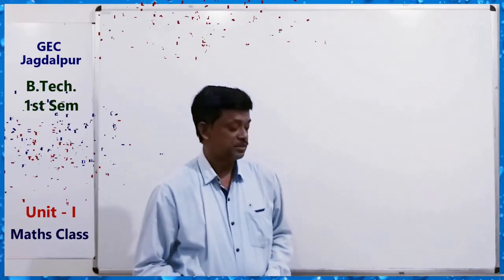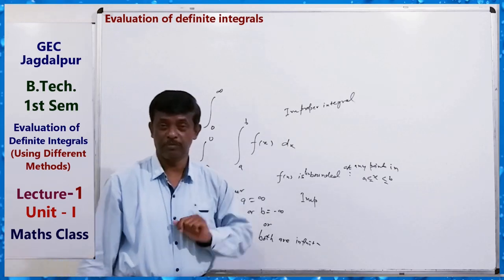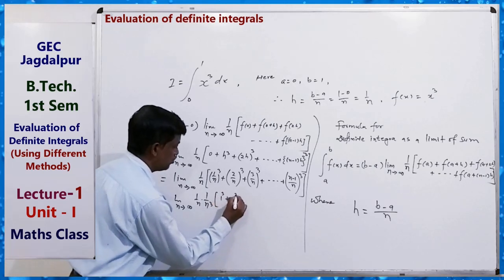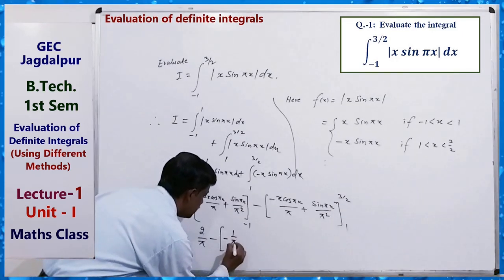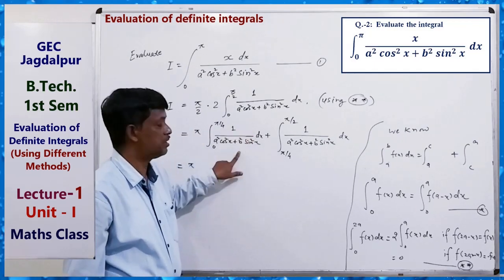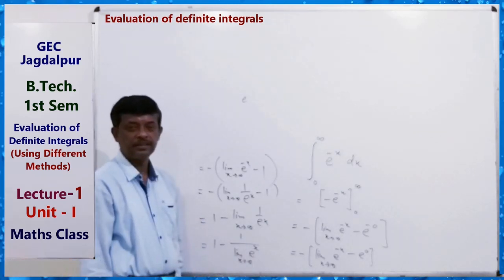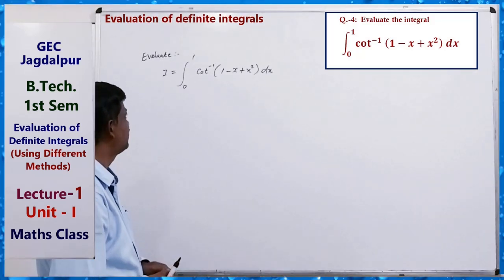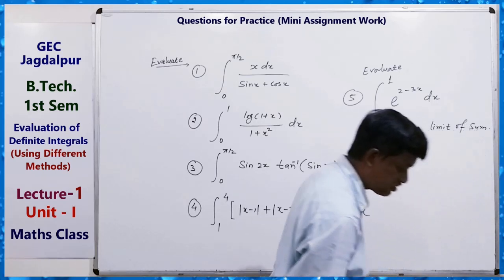Evaluation of Definite Integrals (Lecture-1) - M-I (AKB)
Evaluation of Definite Integrals (Lecture-1) - M-I (AKB), GEC Jagdalpur
In this lecture, I have provide the brief discussion about Definite integration as what is definite integrals? methods of finding the values of definite integrals, and solve some problems.